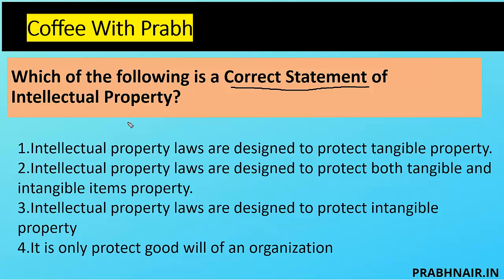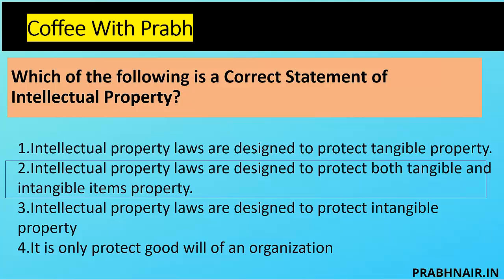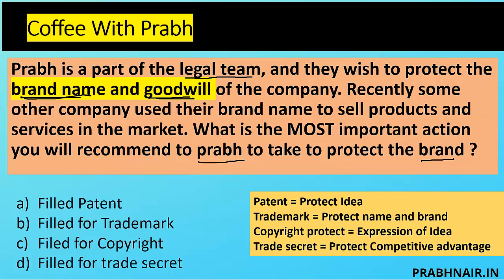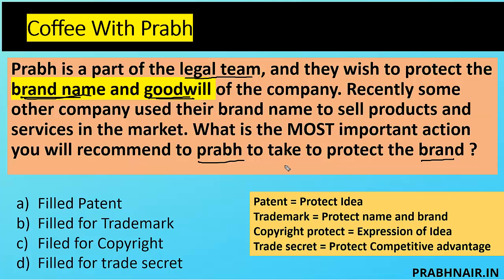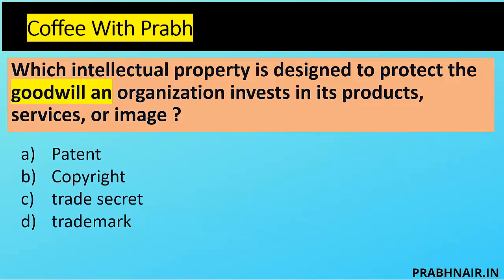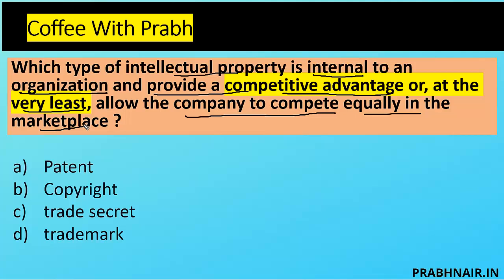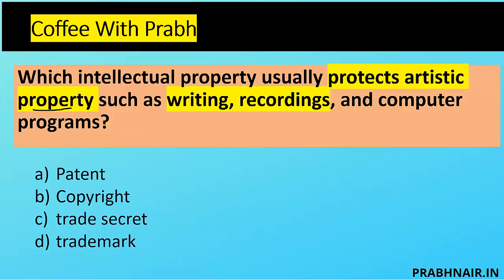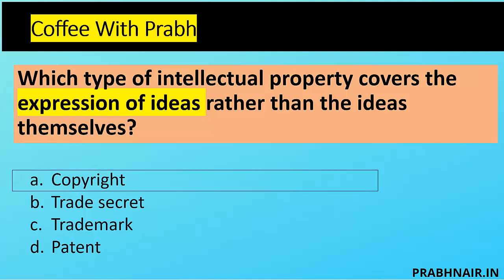CISSP CISA Intellectual Property Practice Questions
In this video, I have covered ISC ISACA Exam Questions of Intellectual Property